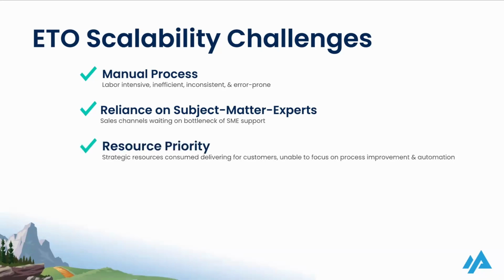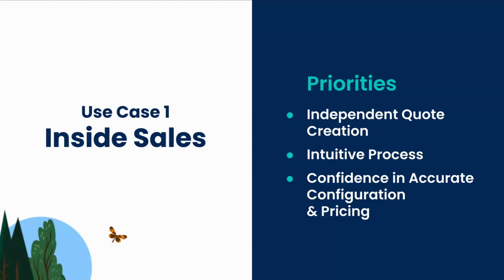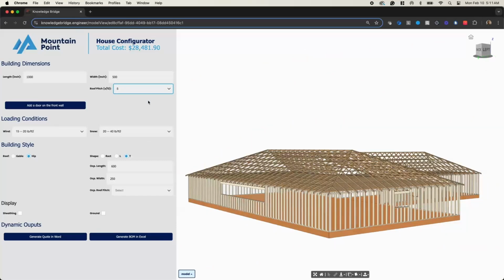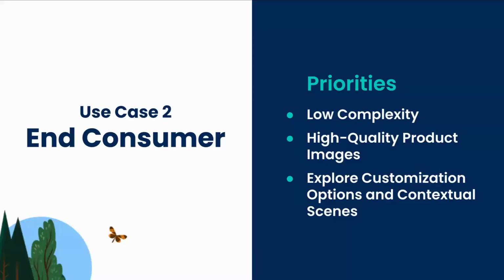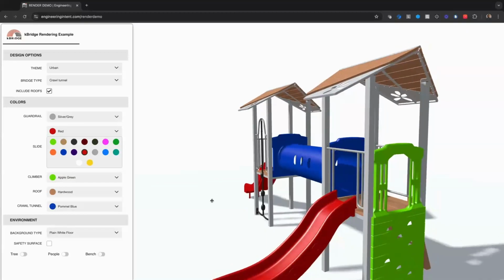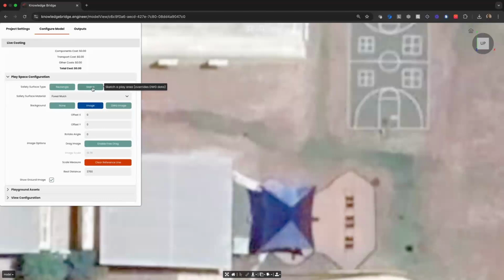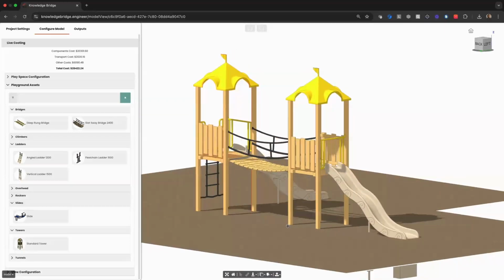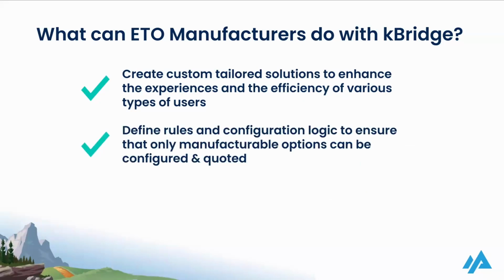Engineer to Order at Scale with kBridge Visual Configuration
Hosted by Manufacturing Industry experts

Chris DiEllo
VP of Business Development, Engineering Intent / kBridge

Holland Dotts
Experience Architect, Mountain Point

The manufacturing industry is evolving, and so is the way Engineer-to-Order (ETO) companies sell their products. This webinar highlights how kBridge's 3D visualization technology is transforming the industry. In this first episode of our webinar series with kBridge, we explore how manufacturers can streamline their sales processes using engaging 3D visualization tools.

📌 What You'll Learn:
✅ Common challenges ETO companies face when scaling
✅ kBridge features that enable manufacturers to overcome common challenges
✅ Ways kBridge can be used to boost sales and improve partner relationships
✅ kBridge's ability to integrate with other enterprise applications

This session is packed with insights to help manufacturers of highly-configurable, complex products leverage advanced technology to make it easier and more enjoyable to do business.

🤔 Interested in discussing how kBridge Visual Configuration can help scale your Engineer-to-Order business?